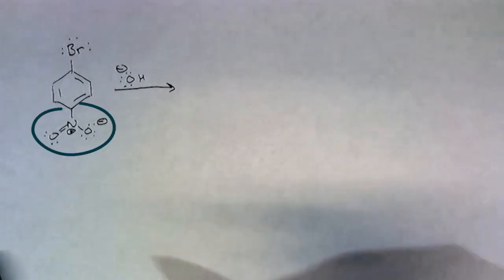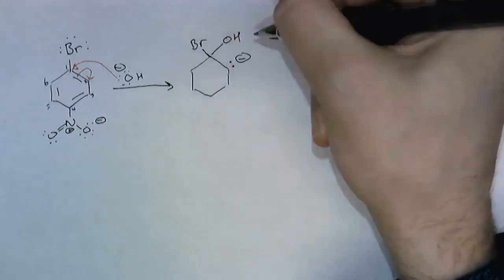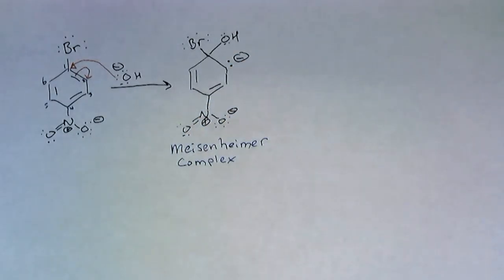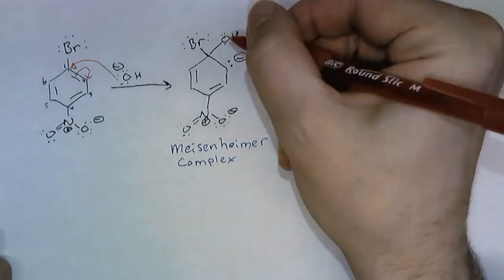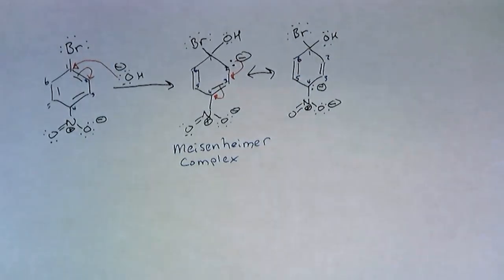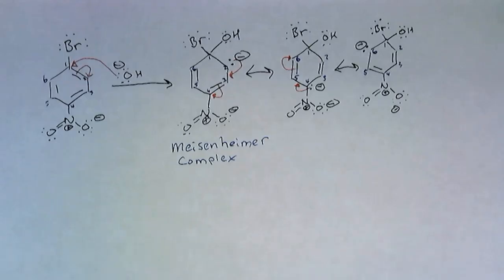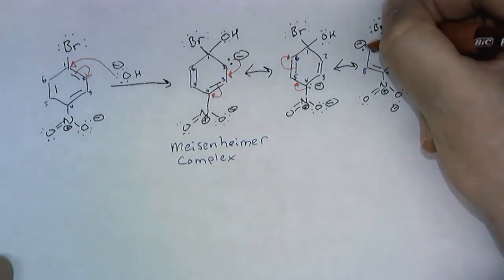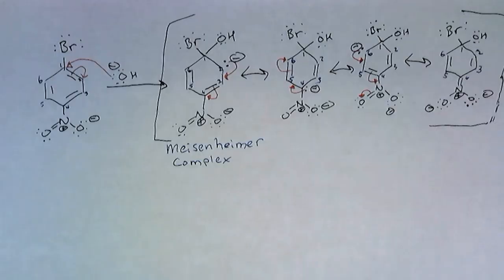21. Nucleophilic Aromatic Substitution (SNAR)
In this video, you will examine the mechanism of the nucleophilic aromatic substitution. Grab your pen and paper and follow along with Dr. Key!